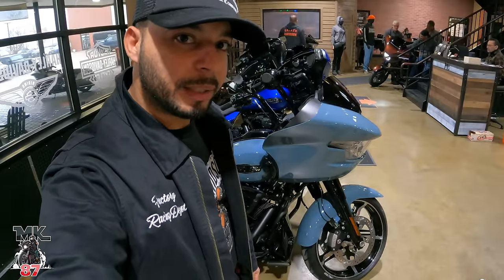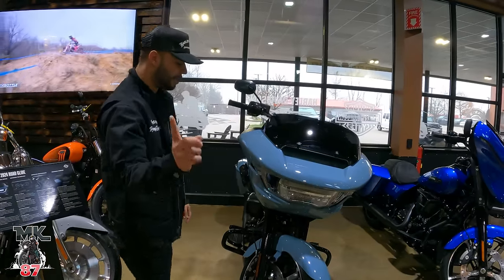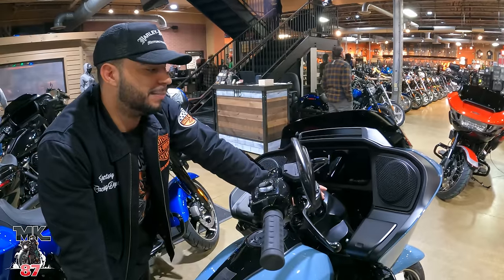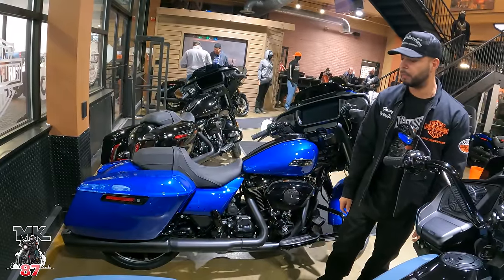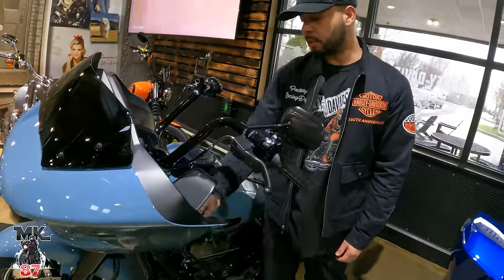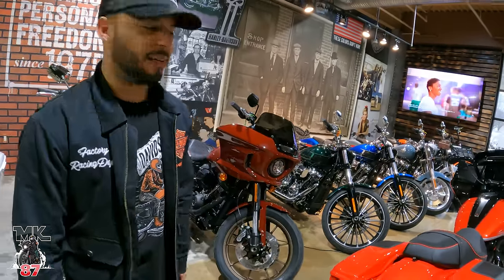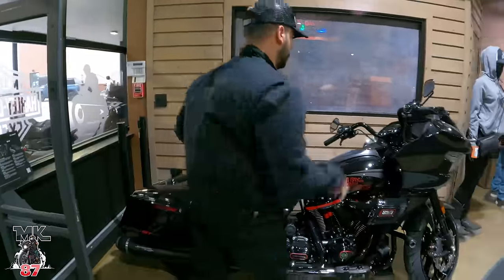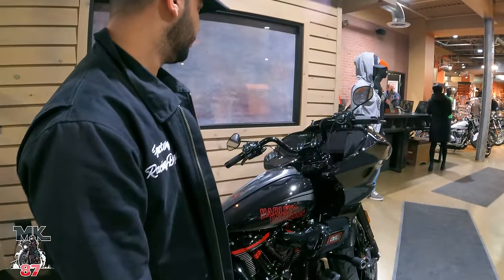Harley Davidson 2024 models in person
Lets take a walk through my local Harley dearlership and look at the new Touring models with their new colors!